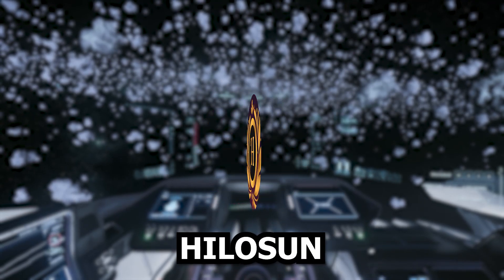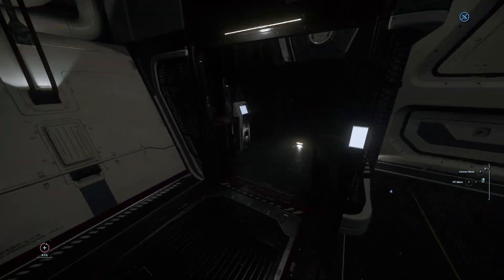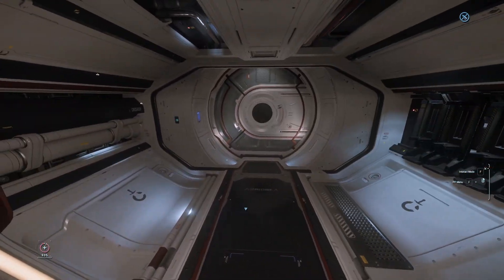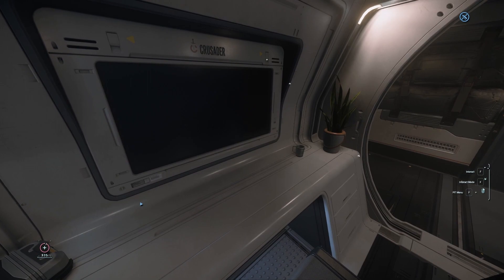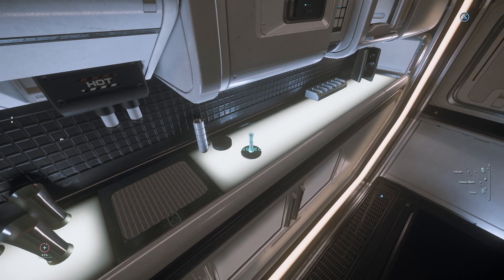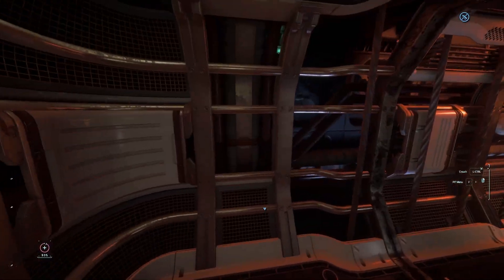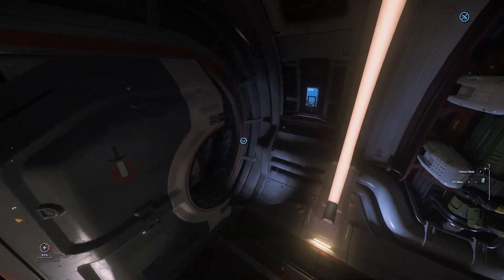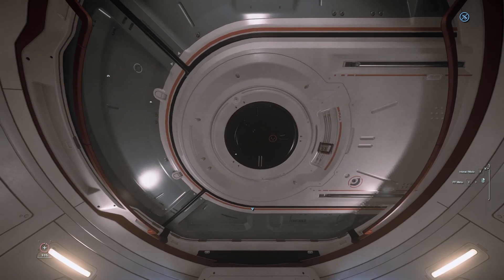Star Citizen Unreal Discovery Just Happened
Star Citizen has a lot of secrets in space, but it is our job to find them and learn more about what is to come, come along and sit back and relax on today's CONTENT as your mind will be blown away on what we discovered